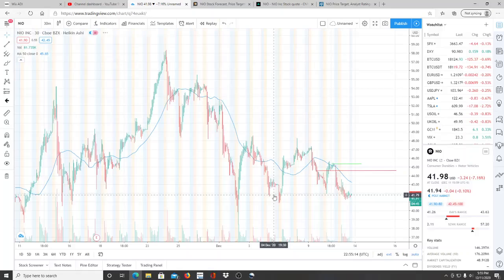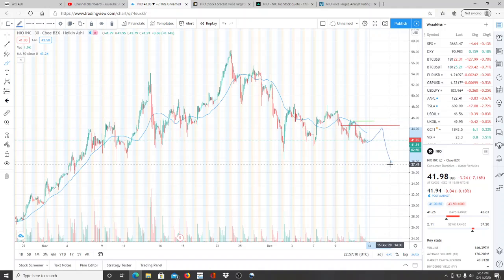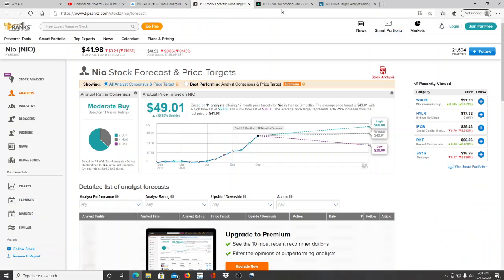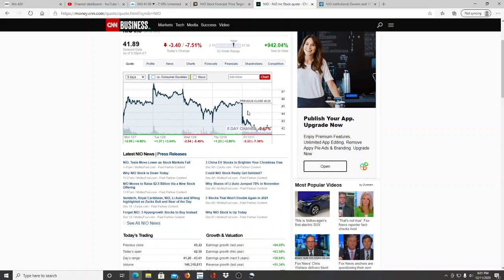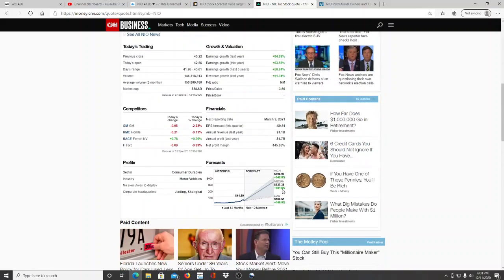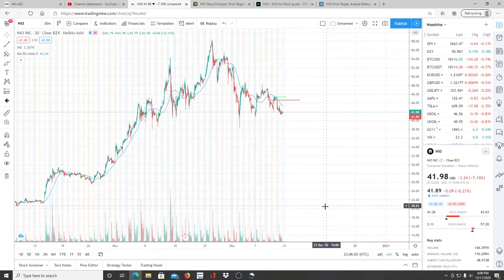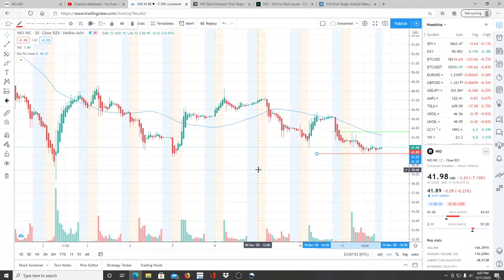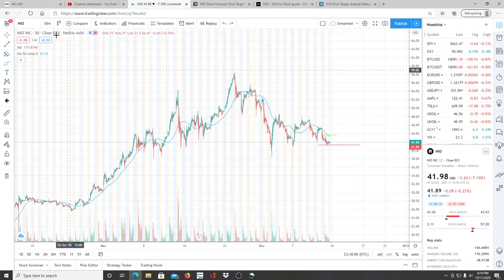NIO INC NIO STOCK CHART ANALYSIS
NIO INC NIO STOCK CHART ANALYSIS. NIO INC NIO STOCK CHART ANALYSIS.NIO INC NIO STOCK CHART ANALYSIS.